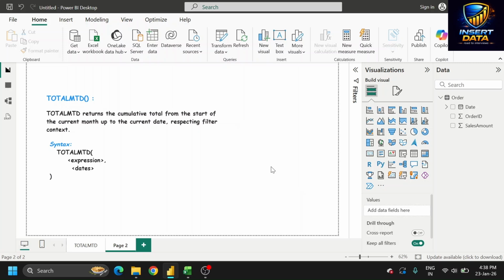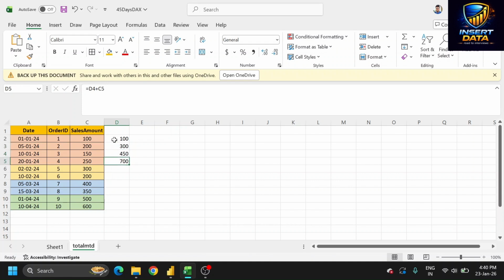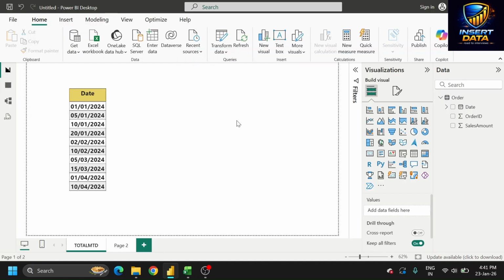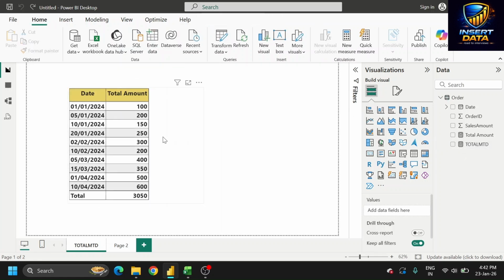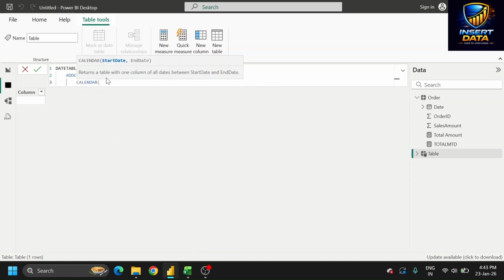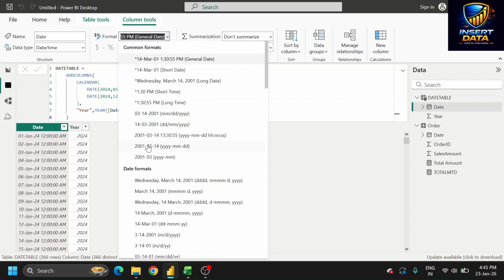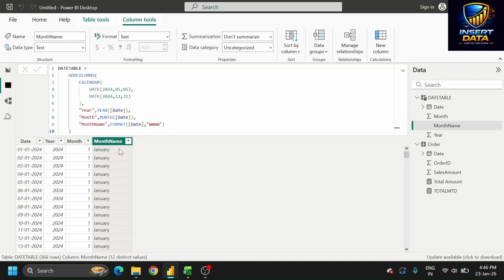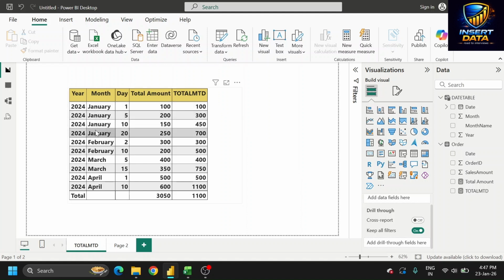DAY 22: Learning DAX in the 45 Days | TOTALMTD() | Power BI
The TOTALMTD() function in DAX is a time intelligence function used to return cumulative sum from start of the month up to the current date.

📊 This is perfect for beginners and data analysts preparing for Power BI interviews!